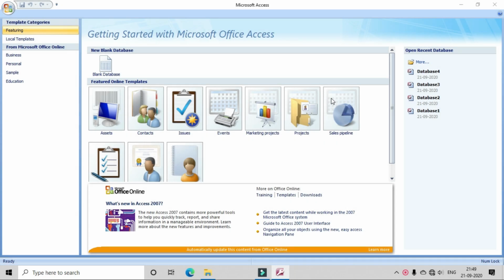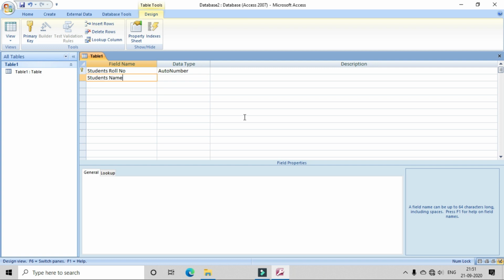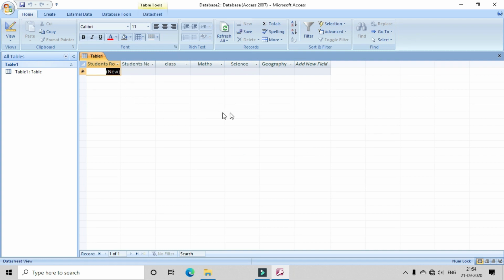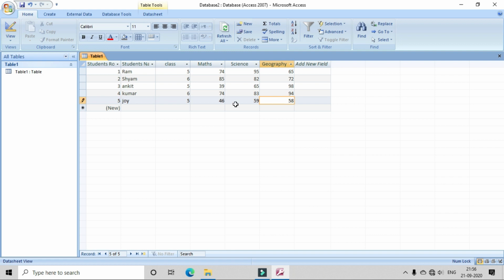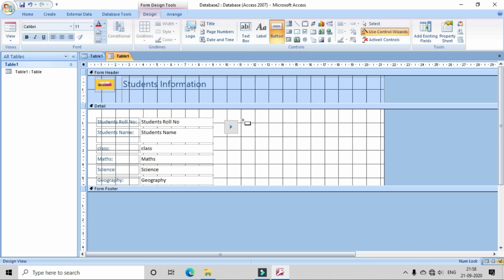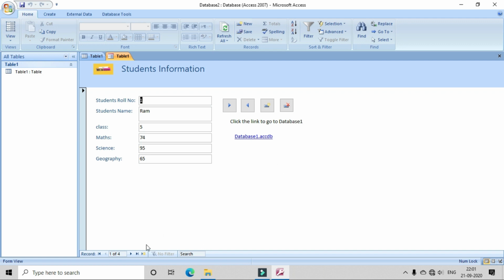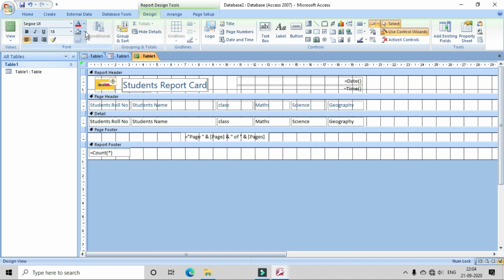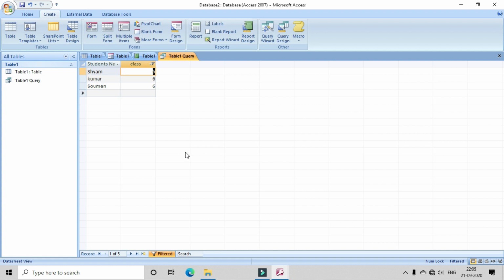MS ACCESS PART 2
COMPLETE TUTORIAL OF MS-ACCESS (PART-2)...